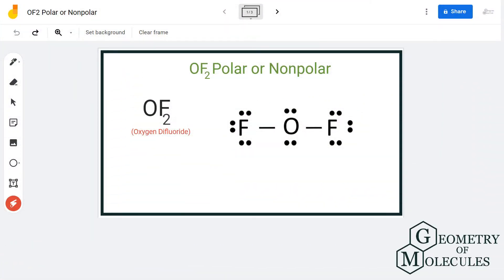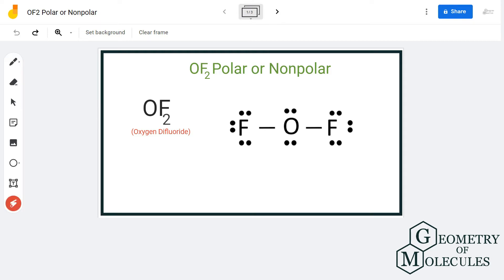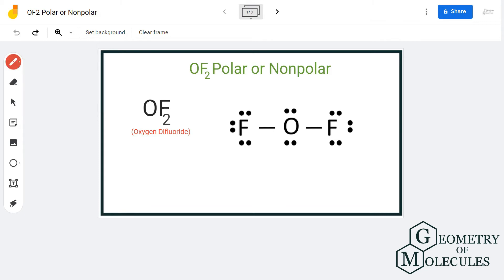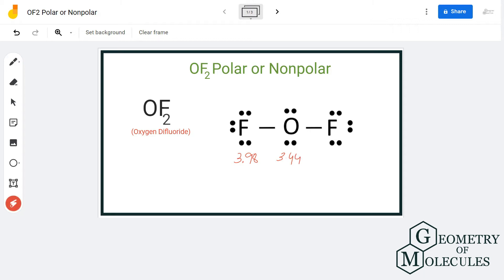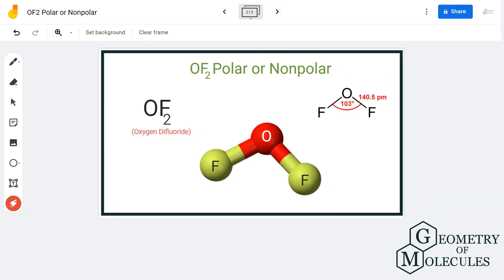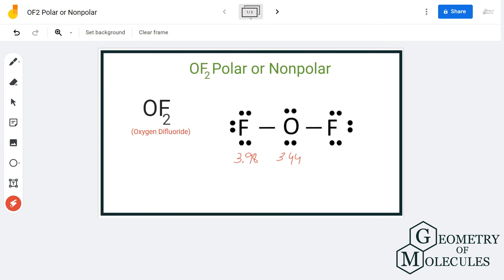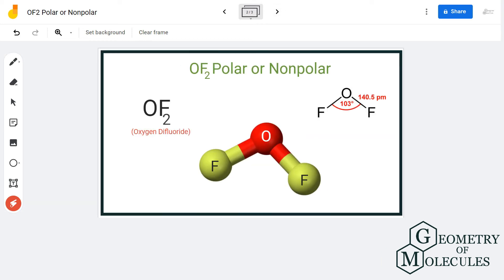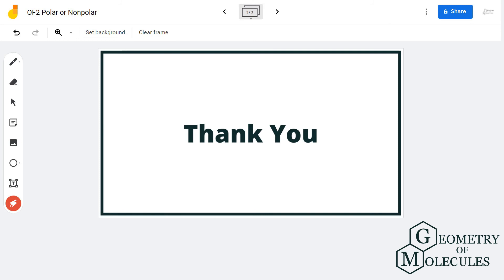Is OF2 Polar or Nonpolar? (Oxygen Difluoride)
Hey Guys !

In this video we are going to determine the polarity of Oxygen Difluoride having a chemical formula of OF2. It is made of one Oxygen atom and two Fluorine atoms.

To know the polarity of this molecule we will first look at the Lewis Structure of  Oxygen Difluoride followed by its shape. The Lewis Structure of the molecule helps to determine the net dipole moment in the molecule.

Check out this video to find out if Oxygen Difluoride is polar or nonpolar. And to get more details on its polarity you can also read this blogpost